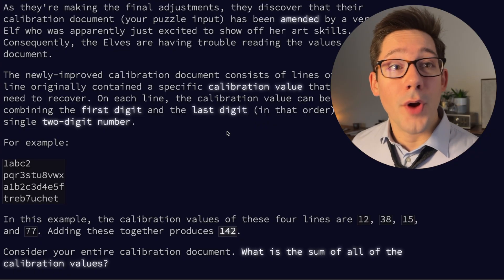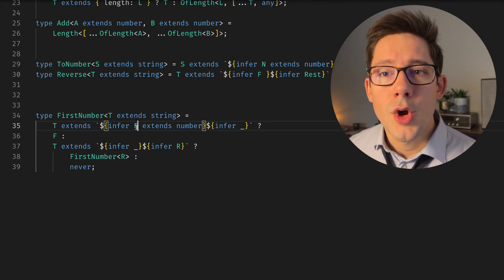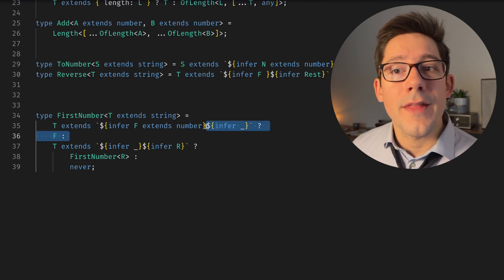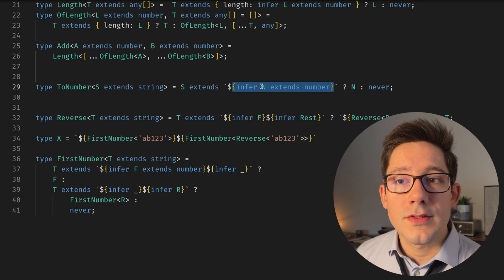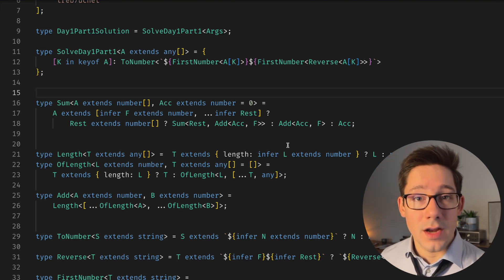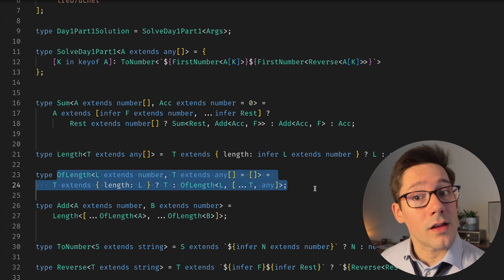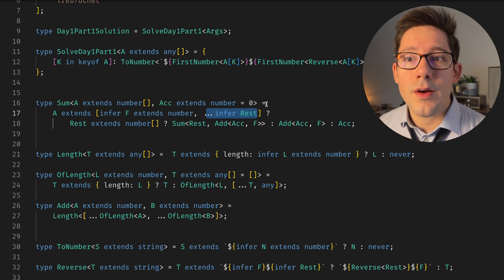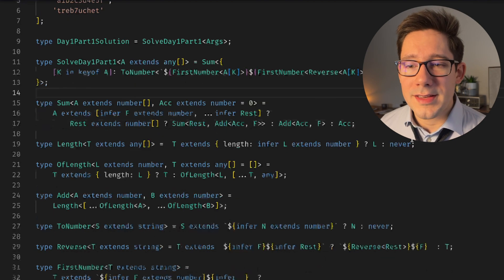Advent of Code ... in Types Only!